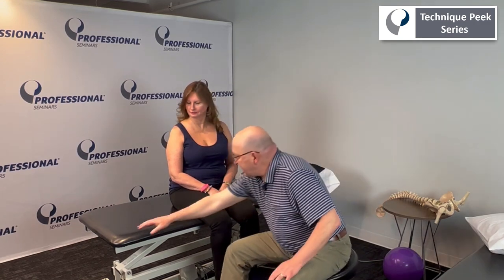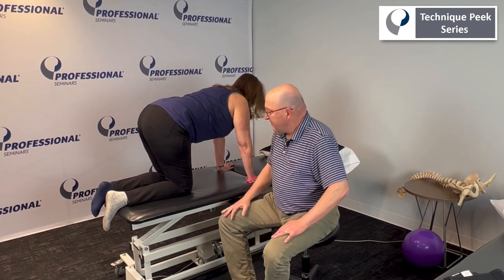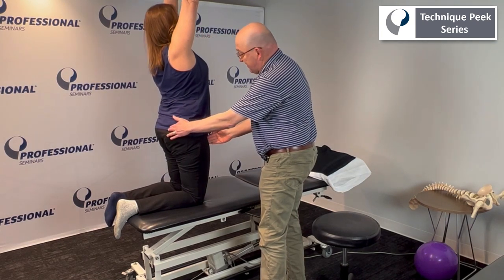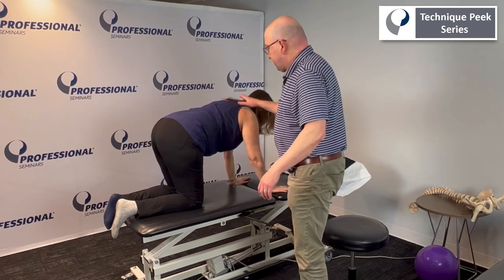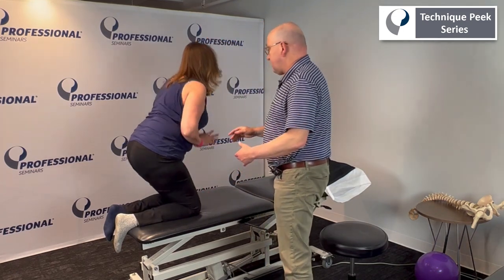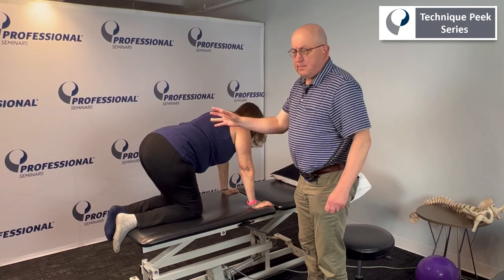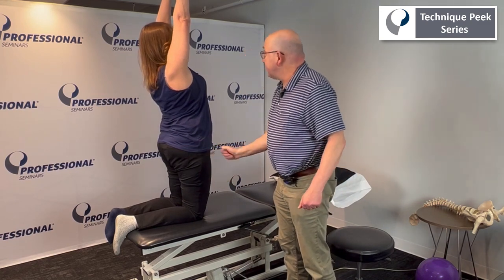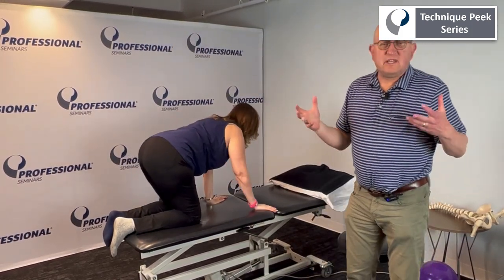How to Improve Active Hip Mobility | Technique Peek Series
This Technique Peek Series video features Benjamin Gelfand, DPT, SCS, demonstrating how to improve active hip mobility in patients with weak hips and tight hip flexors. This technique can also be given as part of a simple mobility home exercise program.